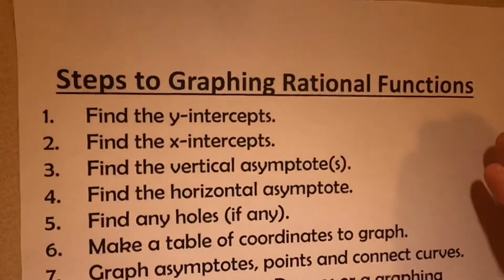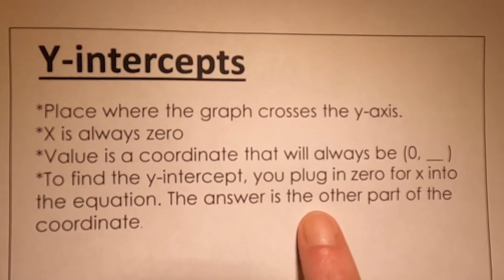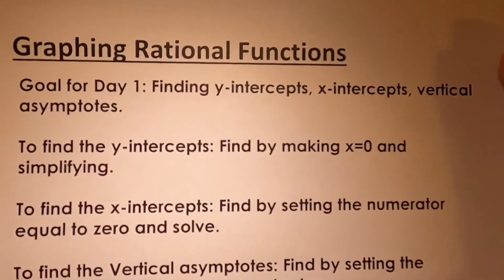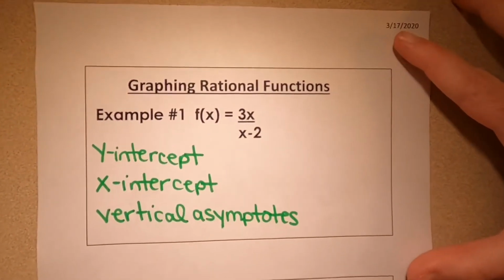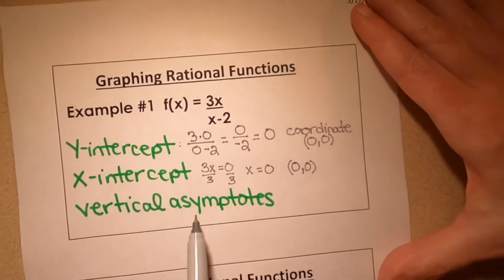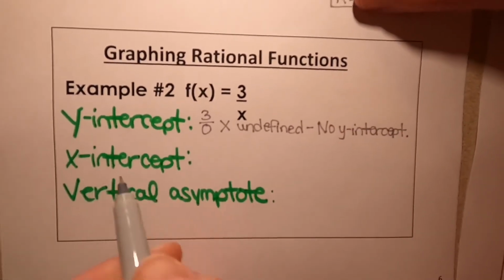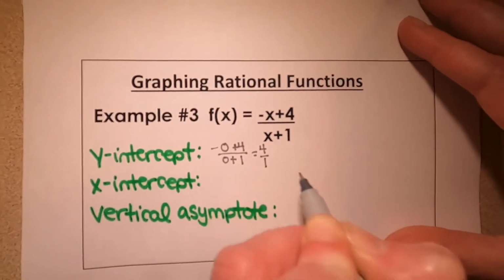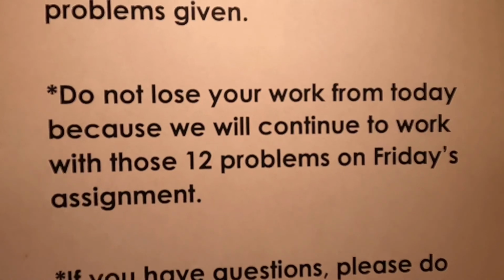Graphing Rational Functions Part 1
March 18th SFH Advanced Algebra